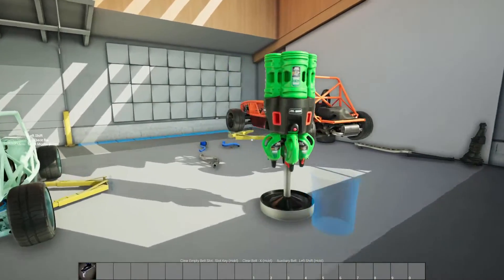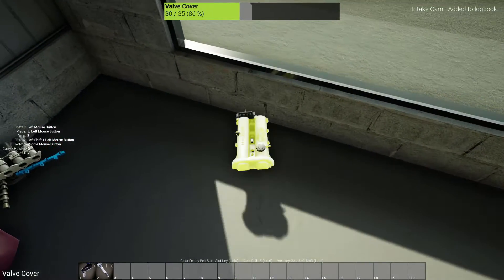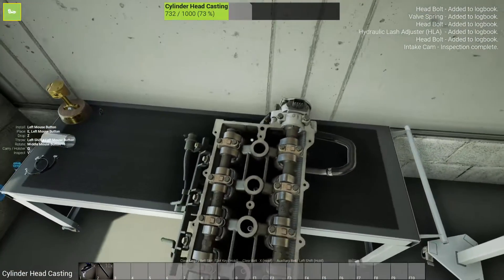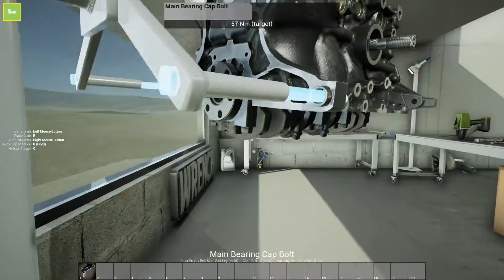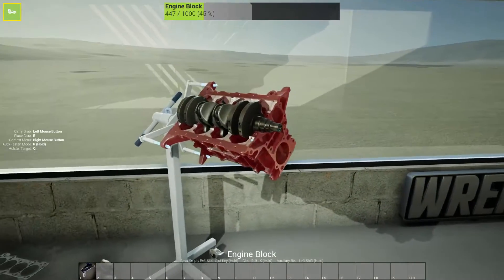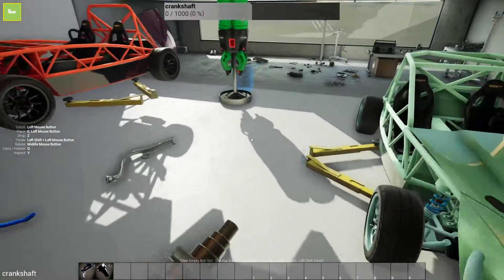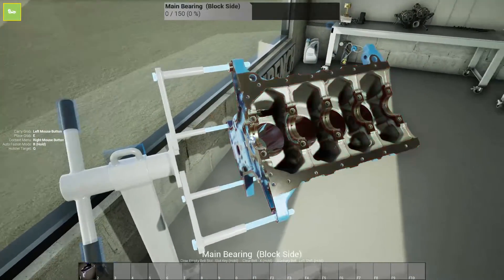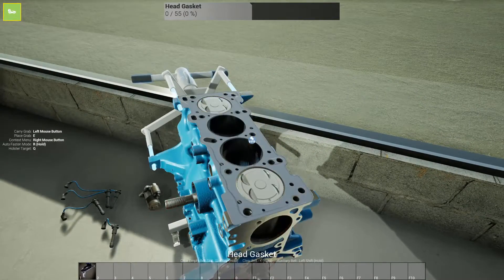STARTING THE ENGINE REBUILD! Wrench Gameplay | Episode 2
I purchase a car to completely rebuild, we start tearing down the engine and replacing some parts! I give some tips and tricks through the process.